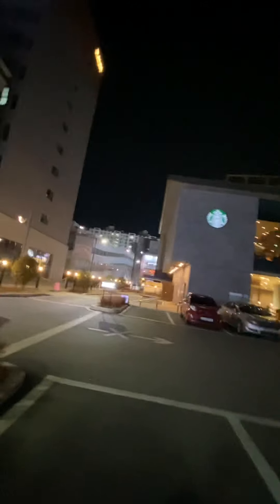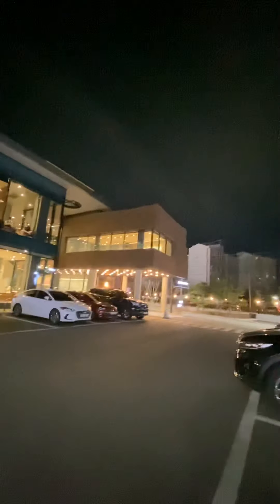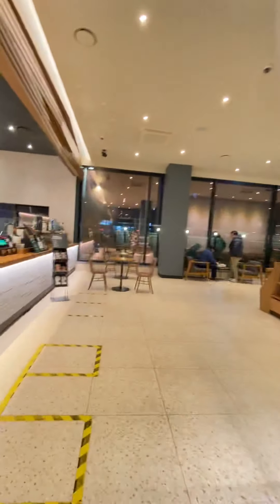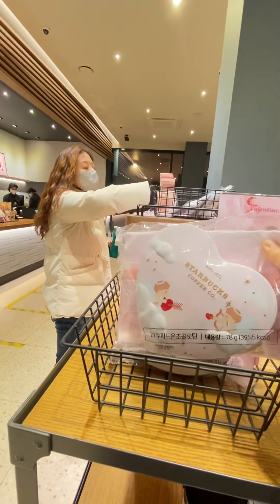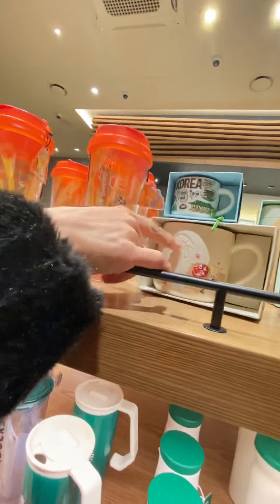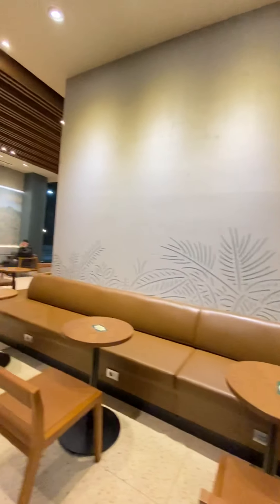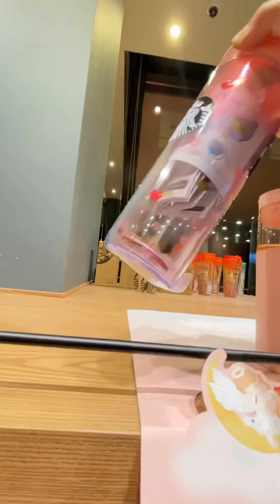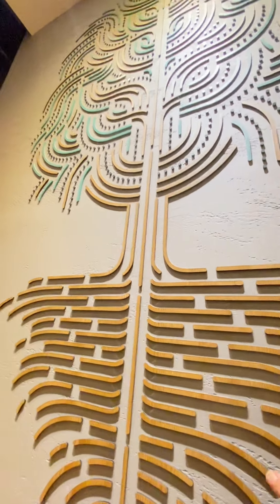Big Starbucks Drive Thru in Gwangju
I have been doing Starbucks tours since 1997. The most number of stores I have visited are in South Korea where I have lived in and out since 1999.

Check out my Instagram starbucksteribucks for more photos and videos if my Starbucks tours and collections.